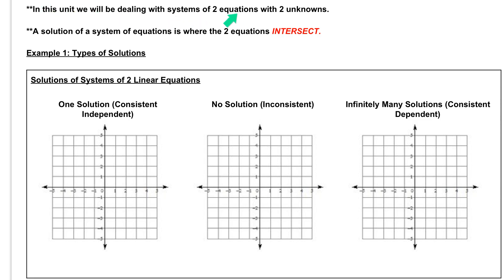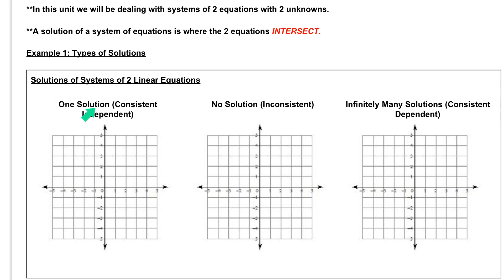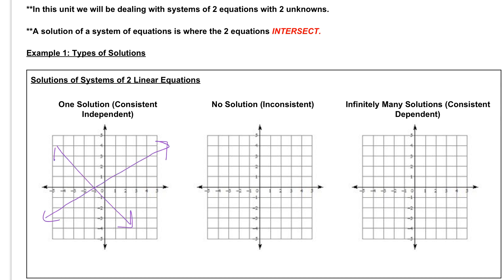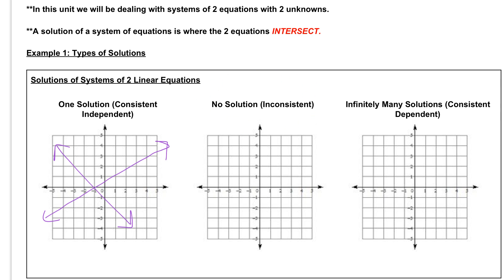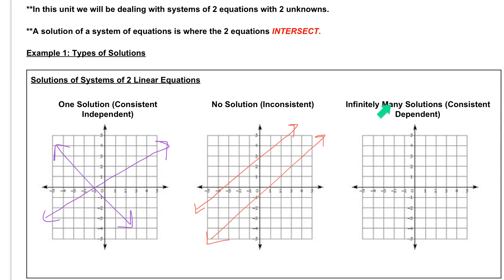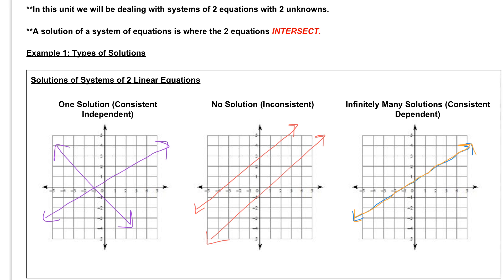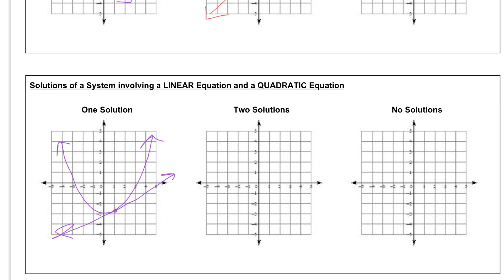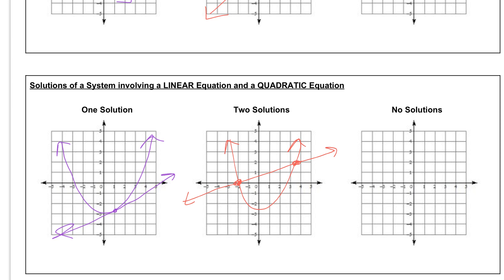Notes 10.1 ex. 1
Systems of equations - The graphing method